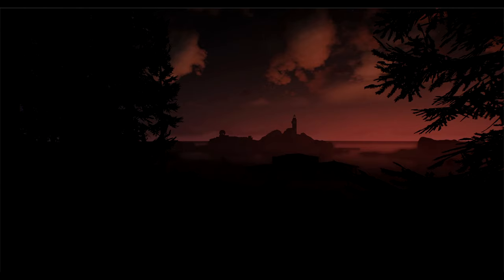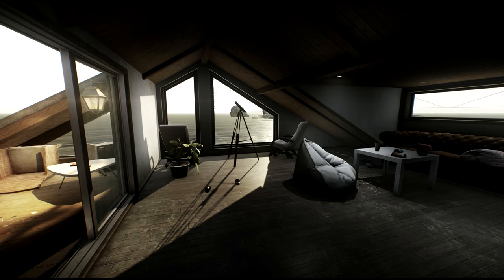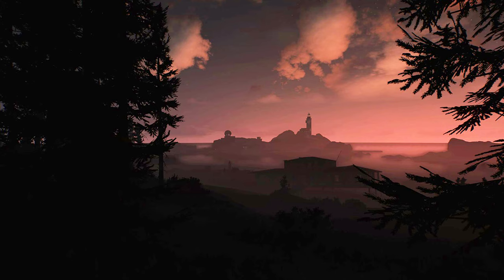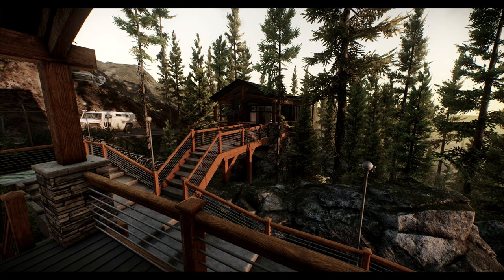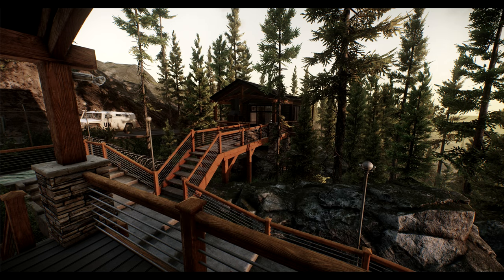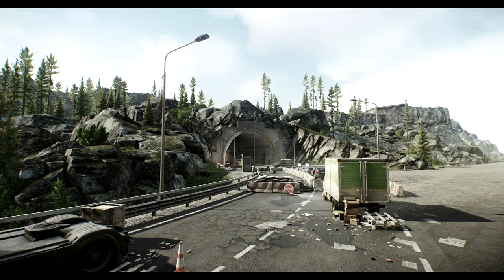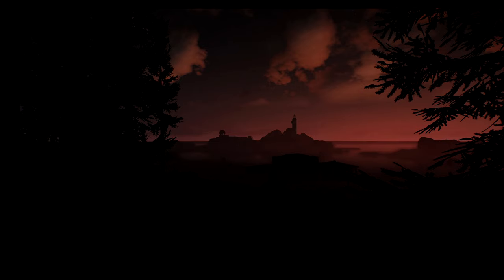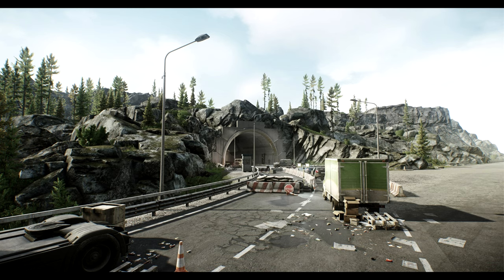Lighthouse First Look!! - ESCAPE FROM TARKOV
BSG has today released the first proper images of the next map in the game, the Lighthouse map, ive lightened a few of the images to show a little more detail, let me know down below if you are excited for this map!